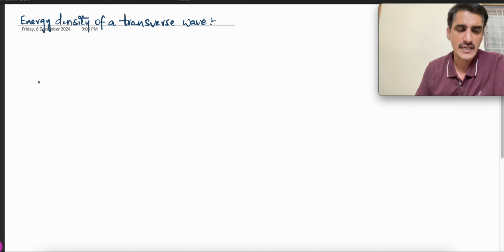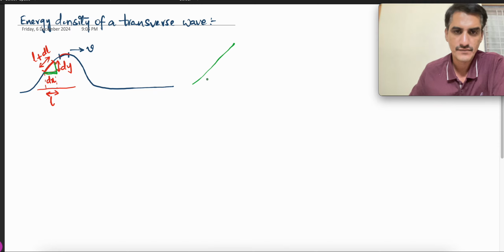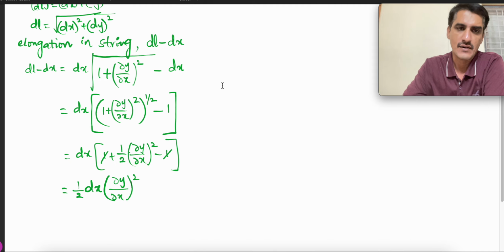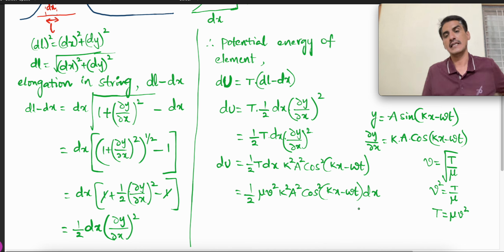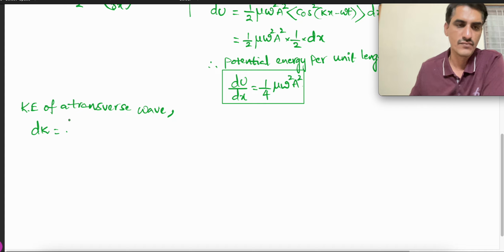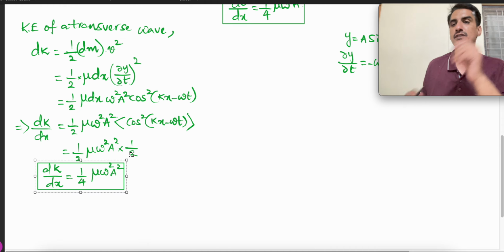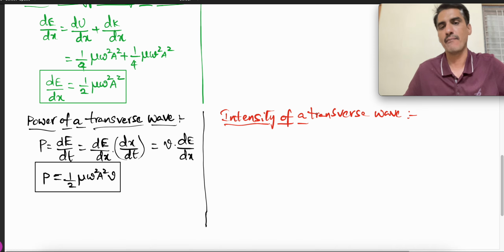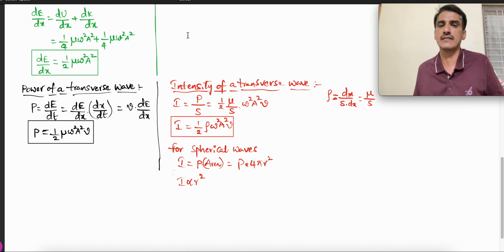WAVES-6 ENERGY DENSITY OF A TRANSVERSE WAVE, POWER AND INTENSITY OF WAVE